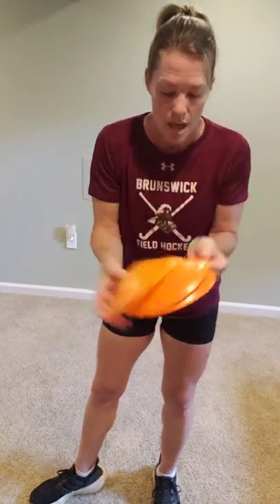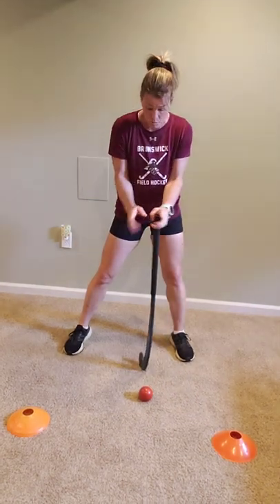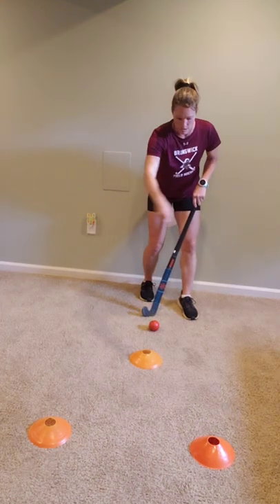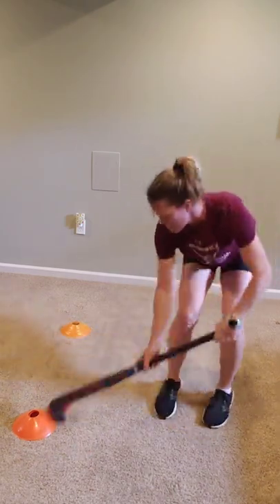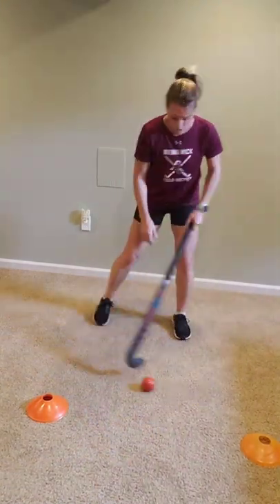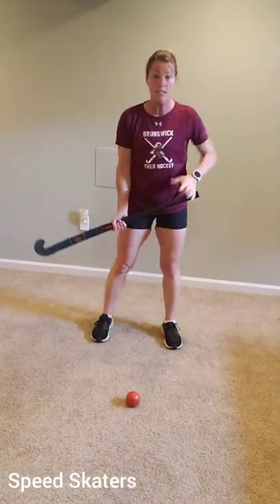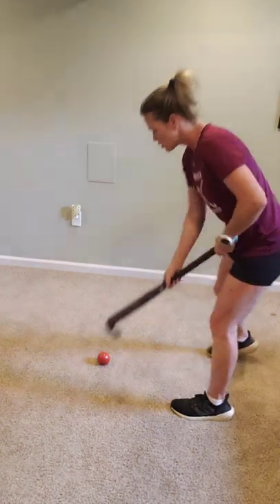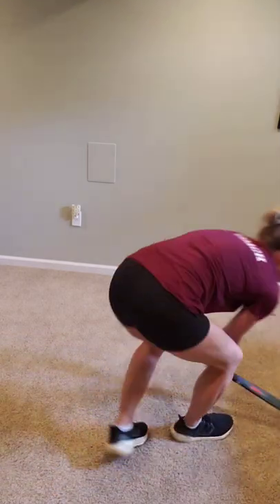Stickwork Session #1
Summer training